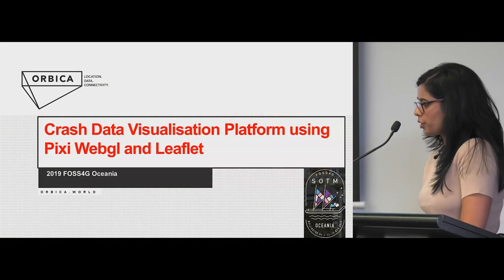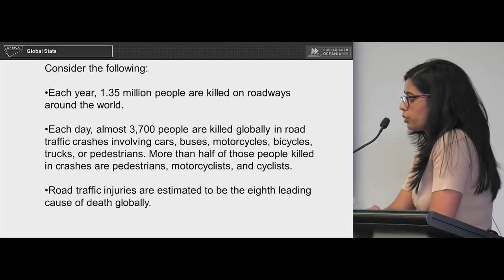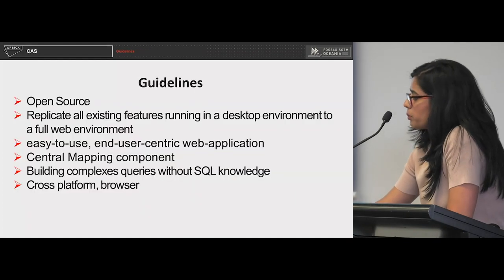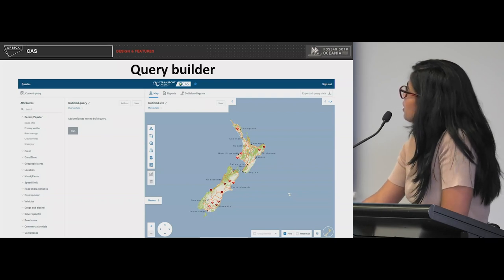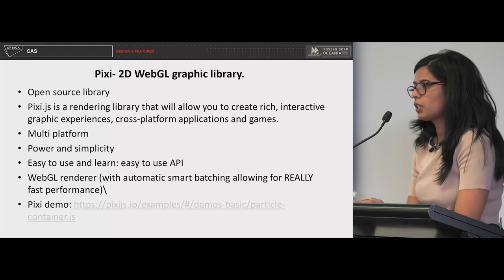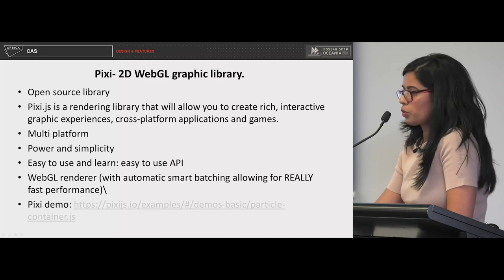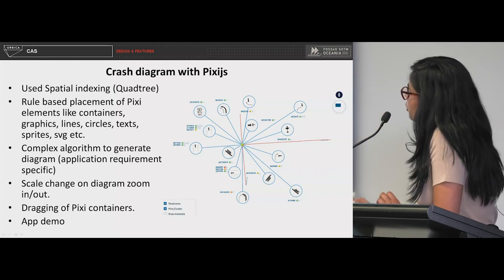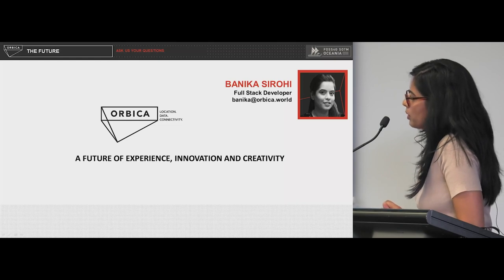Banika Sirohi - Crash data visualisation platform using Pixi, WebGL and Leaflet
Banika's talk was the first talk in the "Transport / Mobility" session at FOSS4G SotM Oceania 2019, organised by OSGeo Oceania and held at The National Library in Wellington, New Zealand from November 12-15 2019.